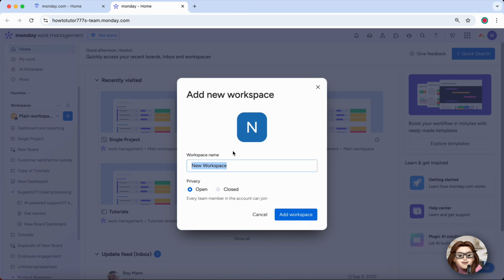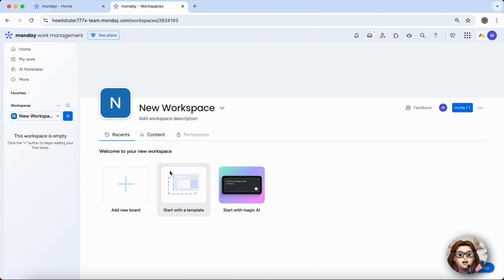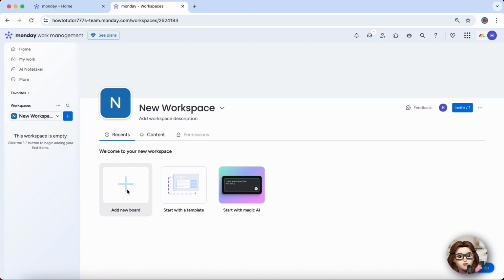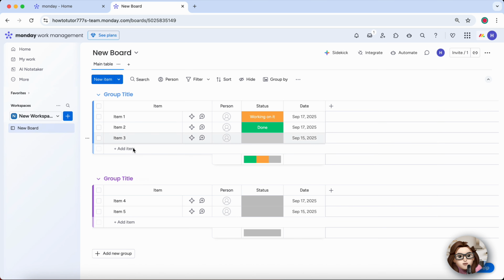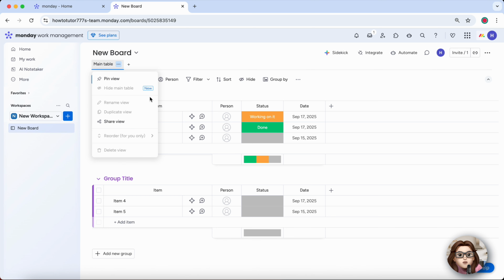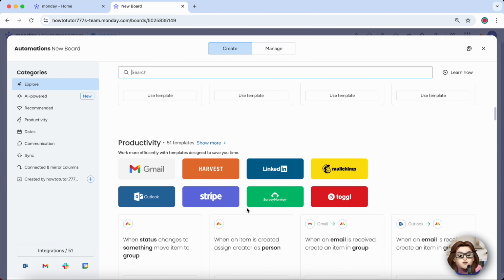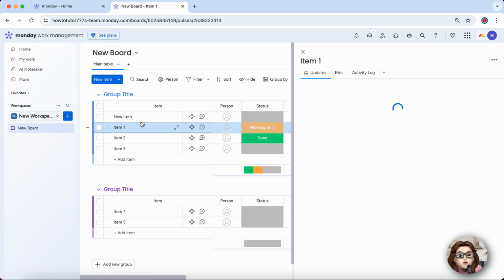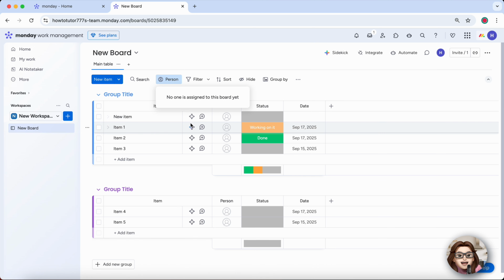How to Use Monday.com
If you’re new to Monday.com and want a simple, beginner-friendly guide to help you get started, this video is for you. In this complete Monday.com tutorial, you’ll learn exactly how to use Monday.com to manage projects, organize workflows, collaborate with your team, and boost productivity — even if you’ve never used a work management platform before.

Monday.com is one of the most popular project management tools because it’s flexible, visual, and easy to customize. In this step-by-step walkthrough, we’ll show you how to set up your account, create boards, add tasks, organize work with groups and columns, automate repetitive actions, invite teammates, and track progress in real time. You’ll also learn how to use dashboards, views, and integrations to streamline your daily work.

Whether you’re running a business, managing clients, working remotely, or organizing personal projects, Monday.com can help you stay organized and keep everything in one place. This tutorial breaks everything down in a clear and simple way so you’ll feel confident using the platform by the end of the video.

By watching this video you will learn:
• What Monday.com is and how it works
• How to set up boards and workflows
• How to create and assign tasks
• How to collaborate with your team
• How to track deadlines and progress
• How to use dashboards and views
• How automation can save time

This guide is perfect for beginners, freelancers, agencies, project managers, business owners, students, and teams of any size.

Start organizing smarter — not harder — with Monday.com today!

This video shows you How to Use Monday.com Easily! Watch this Video till the end to learn How to Use Monday.com.

Were you able to figure out How to Use Monday.com? Share this with your friends who want How to Use Monday.com.

Problem Solved in this Video-:

What Do you Think of How to Use Monday.com?